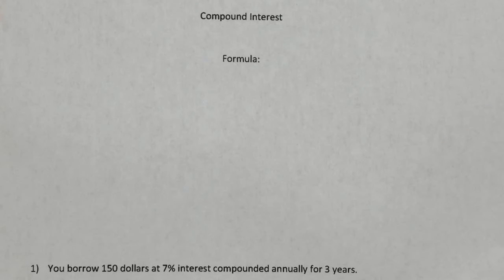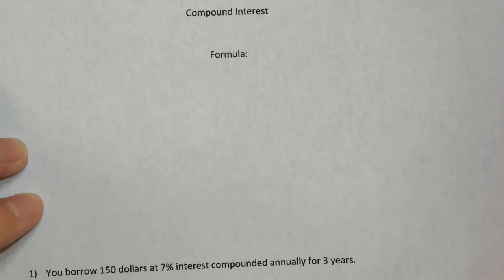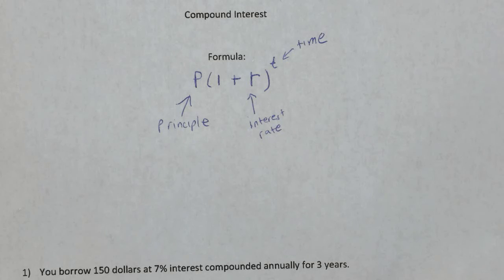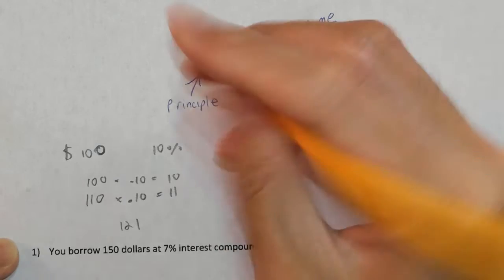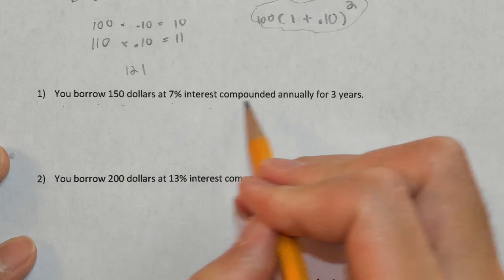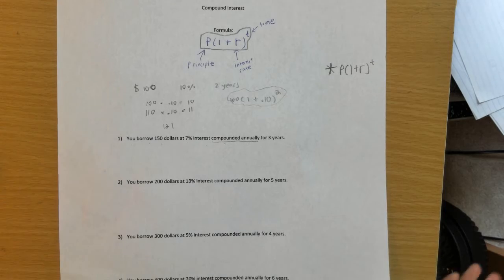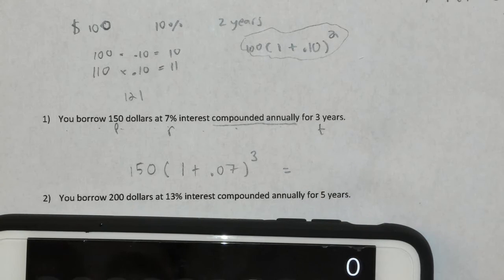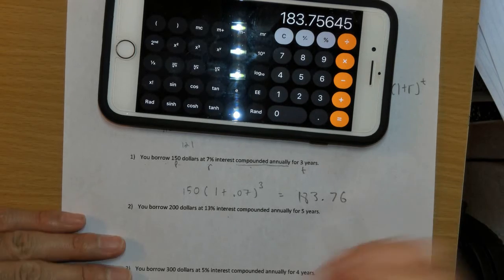Compound Interest Formula